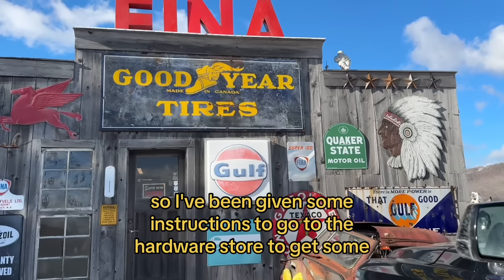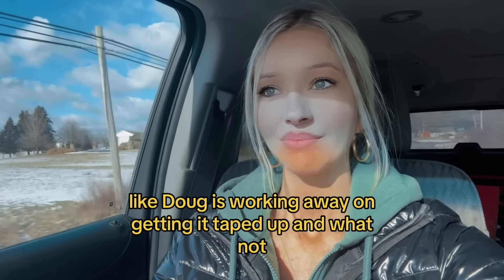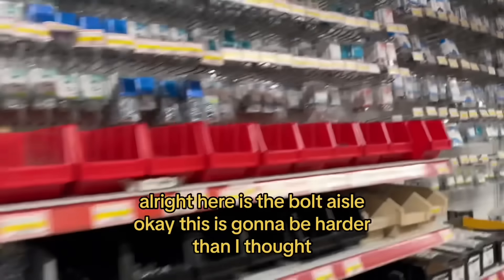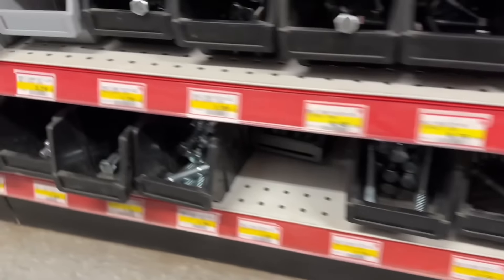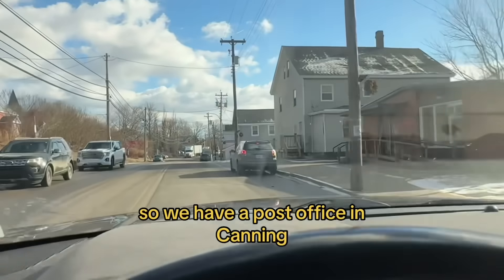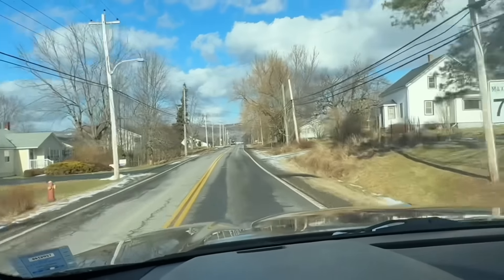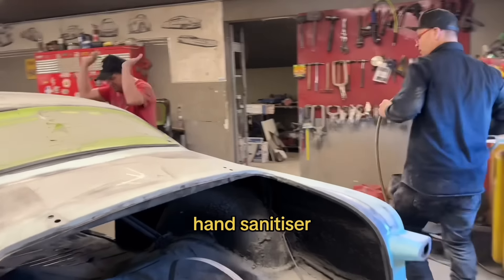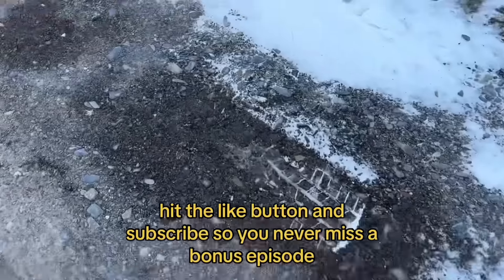Bad Chad freaks out over bumper bolts 😐💀vlog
Bad Chad has sent me on a mission to find the right bumper bolts for the 1950 Ford... let's see how I do 😐💀vlog